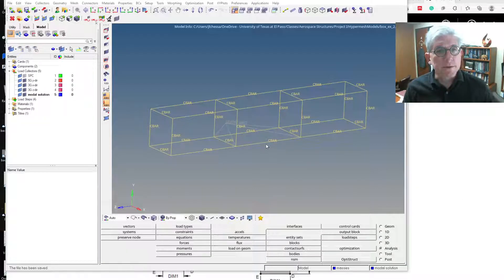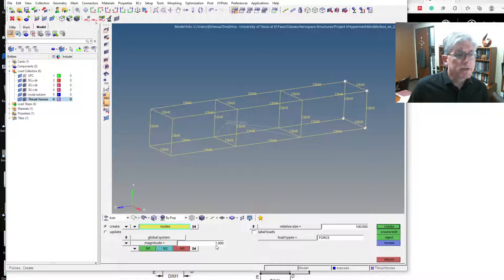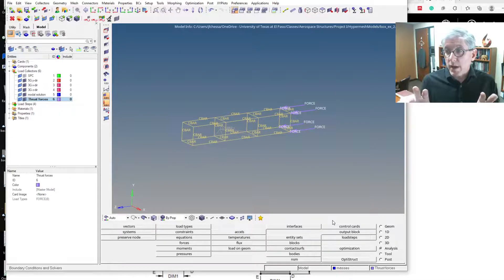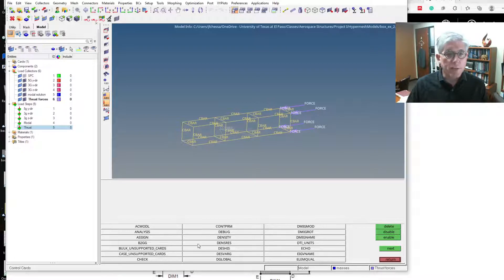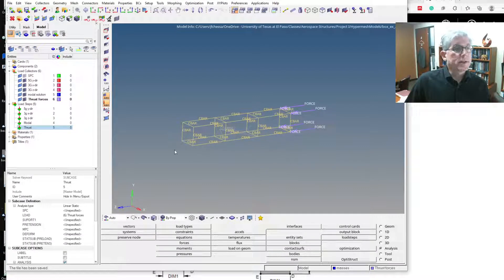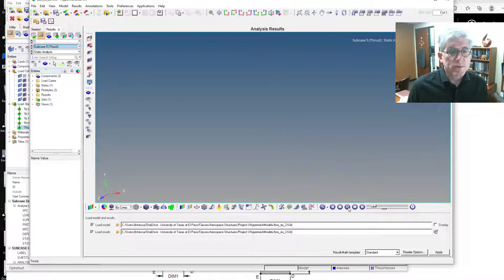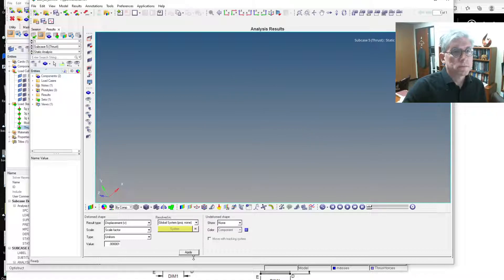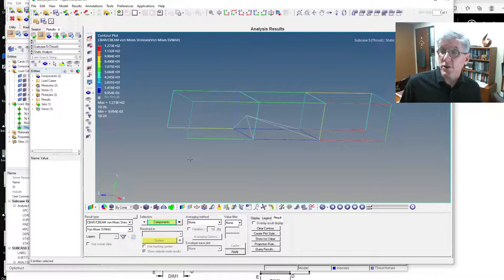Inertial Relief analysis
Here we set up an inertial relief analysis in Hypermesh, solve in Optistruct and look at the results.